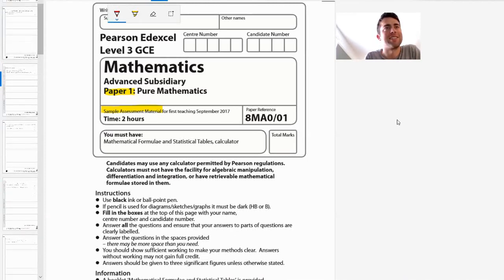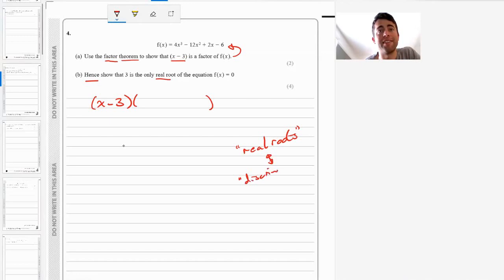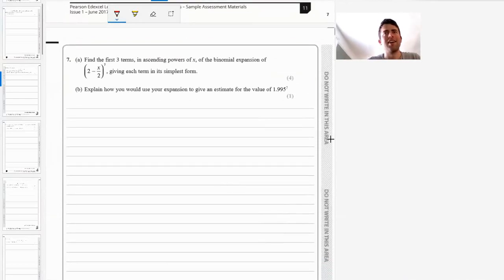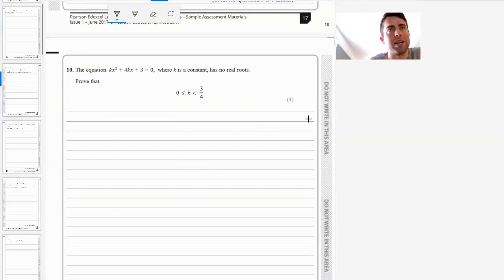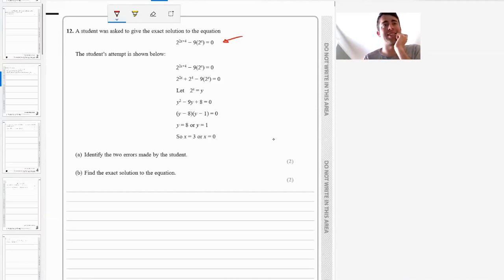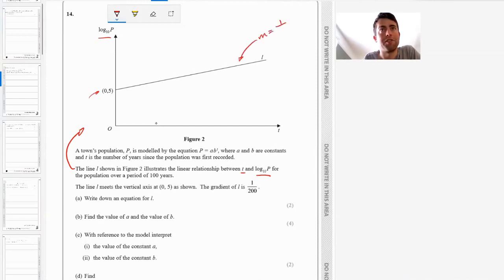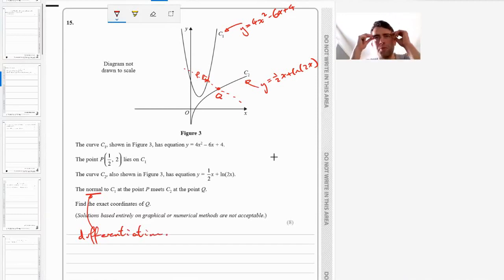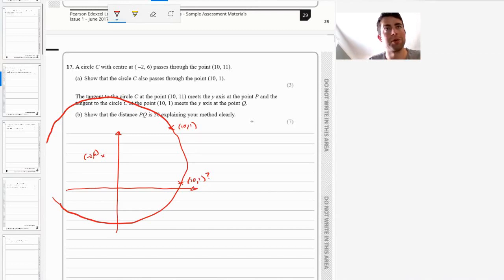AS Level Maths - Edexcel Sample Assessment Materials - Paper 1 - Hints and Tips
Hints and tips for how to start each of the questions on this paper.
0:00 Intro
0:40 Question 1
1:43 Question 2
2:30 Question 3
3:59 Question 4
5:20 Question 5
7:06 Question 6
8:42 Question 7 (spot my mistake)
9:49 Question 8
11:21 Question 9
13:00 Question 10
14:08 Question 11
17:07 Question 12
18:42 Question 13
20:51 Question 14
24:14 Question 15
26:19 Question 16
28:29 Question 17
31:45 Outro and good wishes